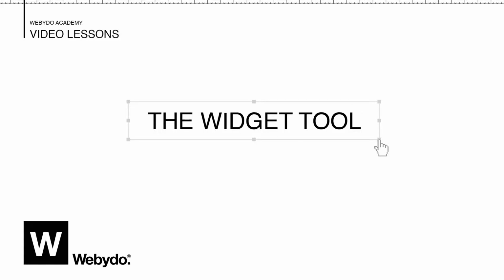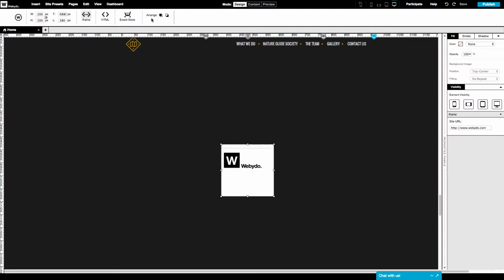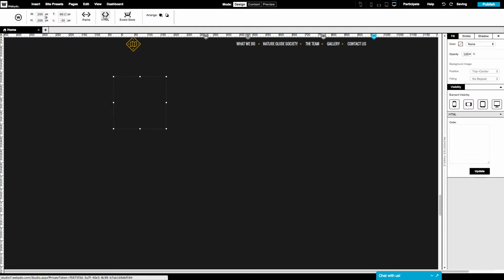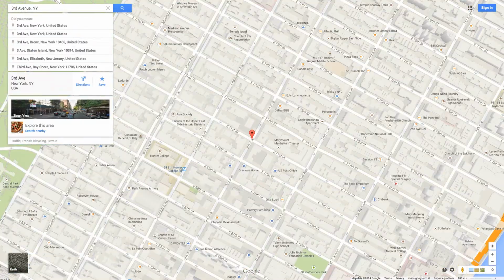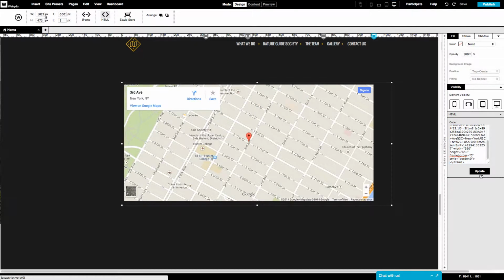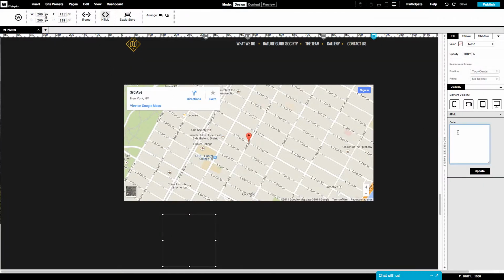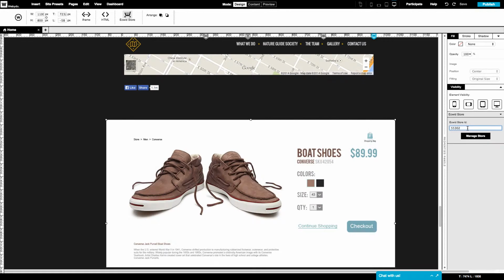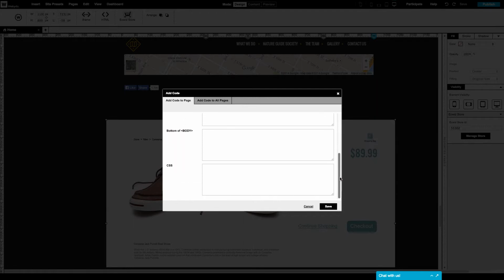Webydo Tutorial: The Widget Tool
In this short tutorial we'll learn how to display another web page within your site or any other function that you want to add to your site by inserting your own HTML code, using the widget tool.